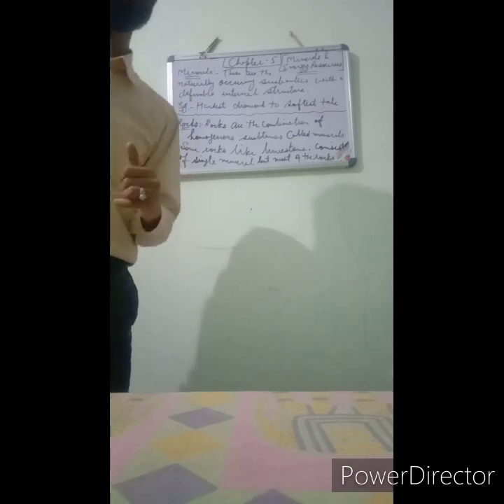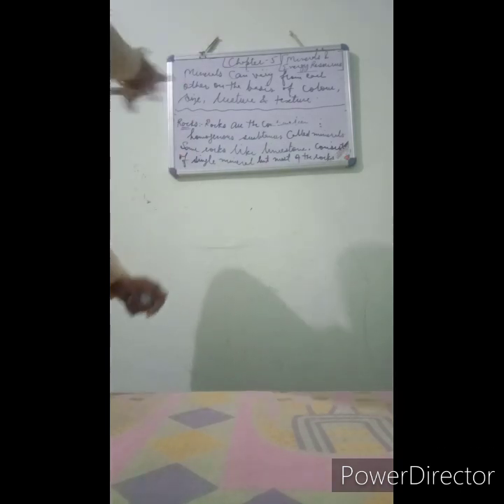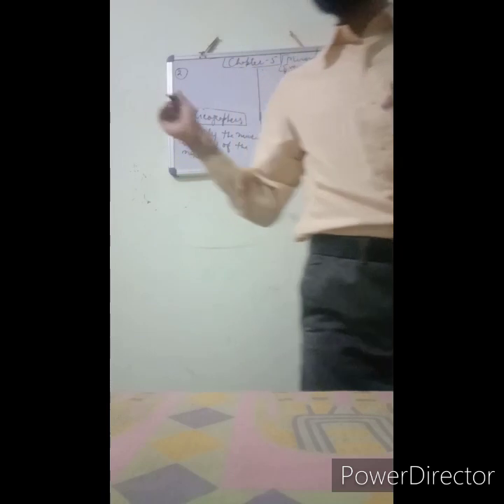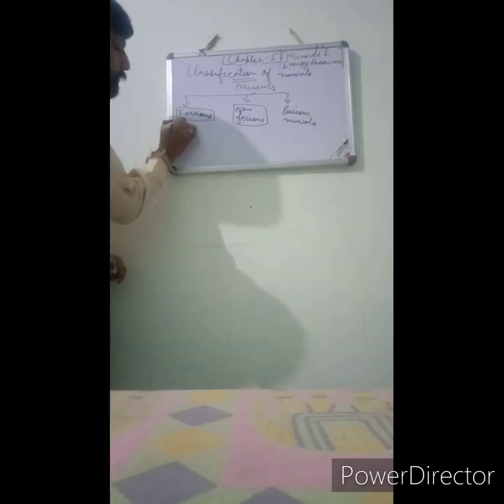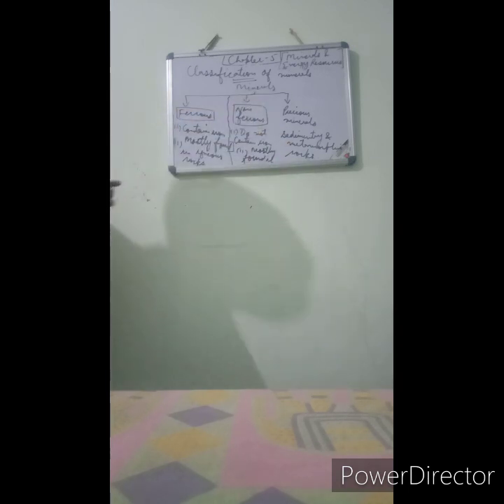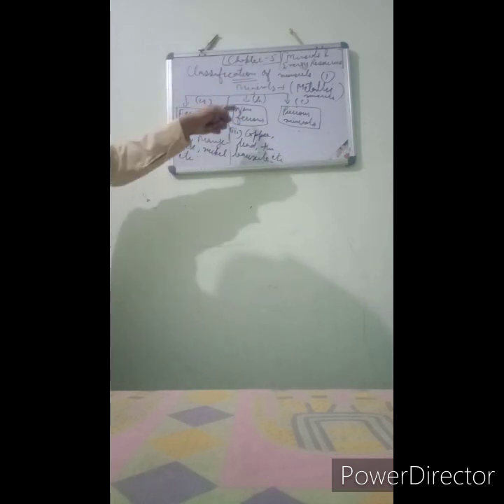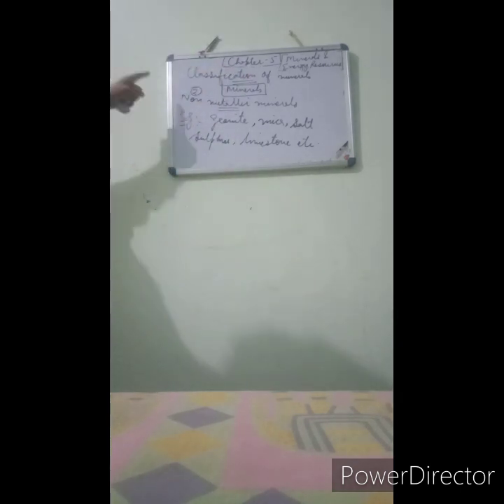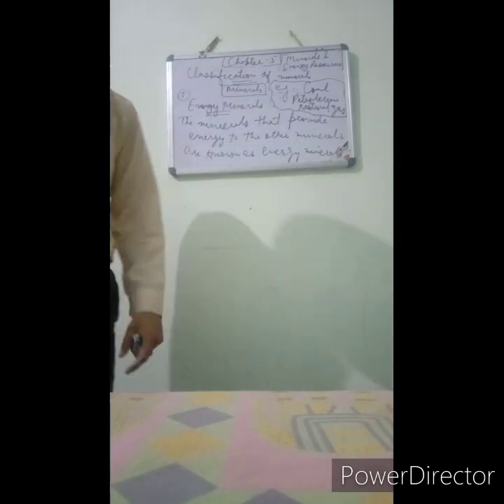April 29, 2020